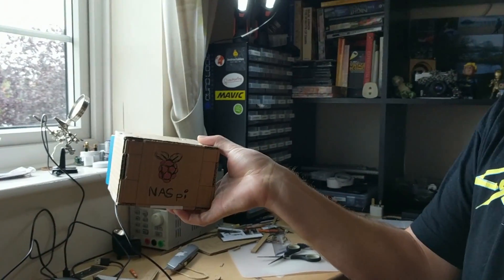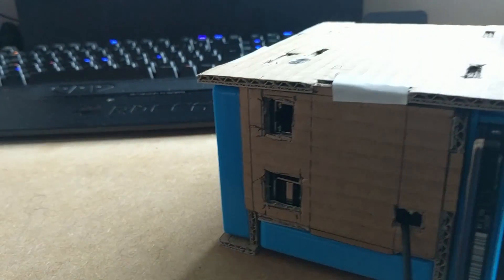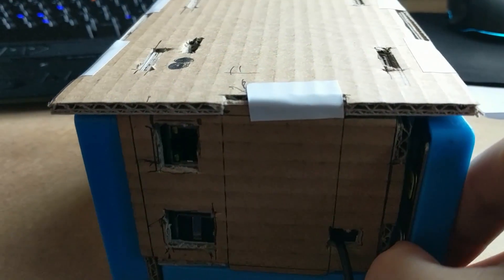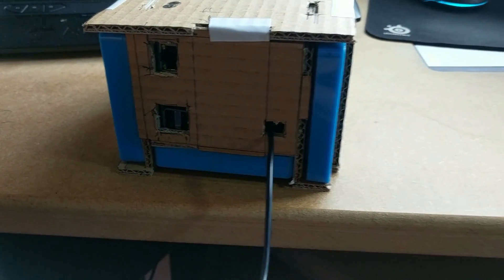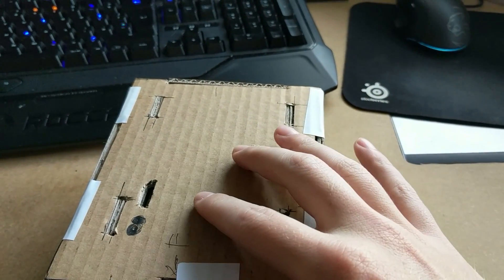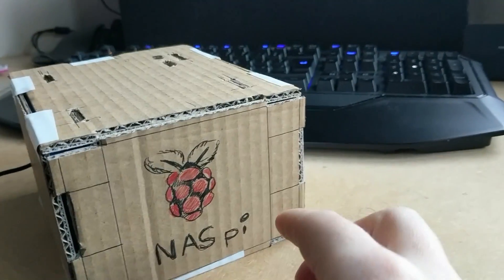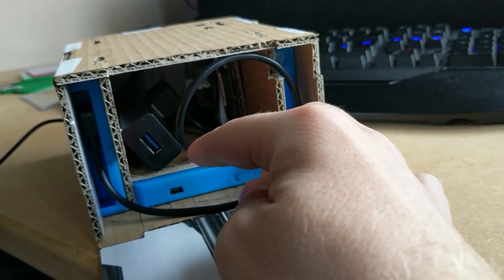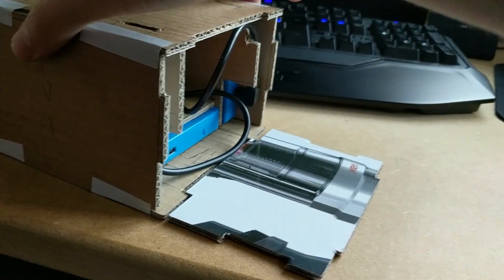Raspberry Pi - NAS - Plex, RAID1 and more part 3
INFO:
A quick showcase of the last prototype before I make the proper enclosure out of perspex.